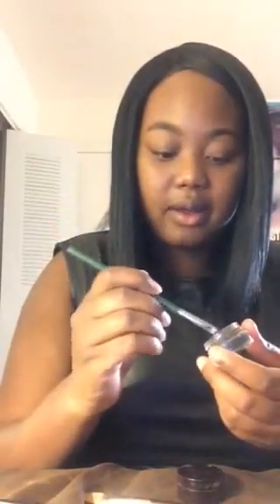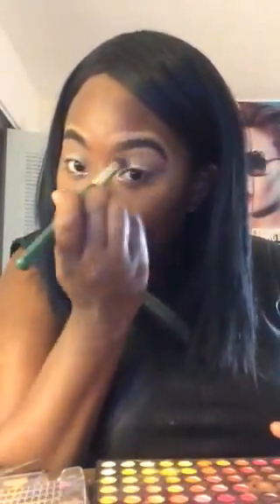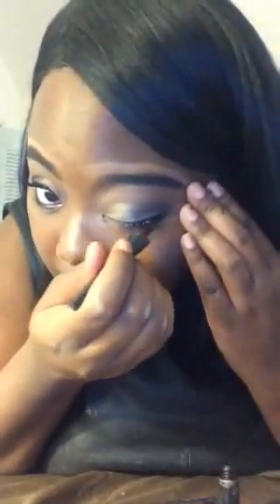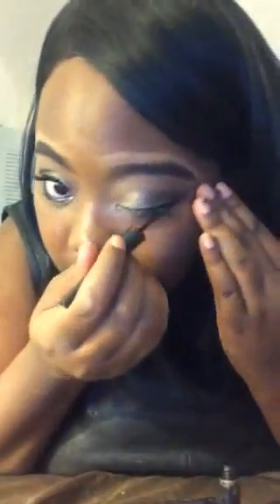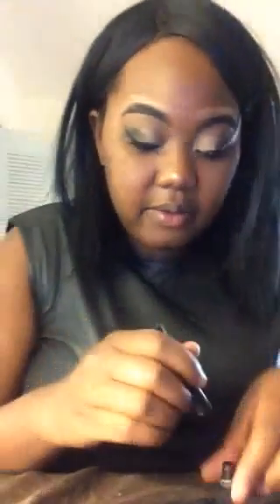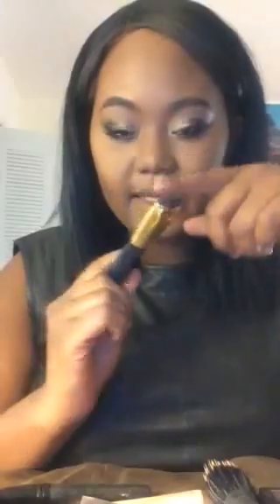Jerrika Karlae inspired Makeup Tutorial : Sincerely, Ashley B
Sincerely, Ashley B does a Jerrika Karlae inspired makeup look.